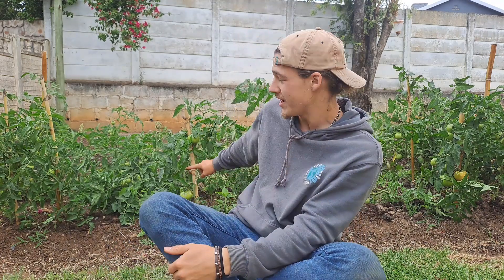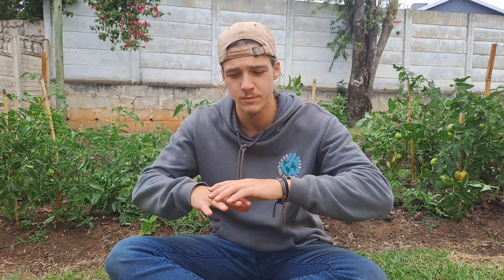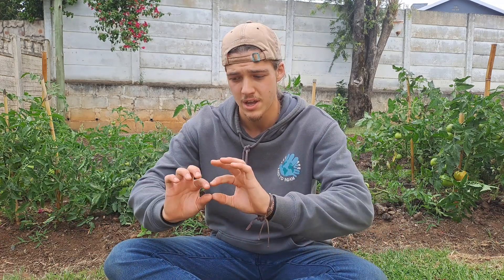Let's chat! A little something about the future!